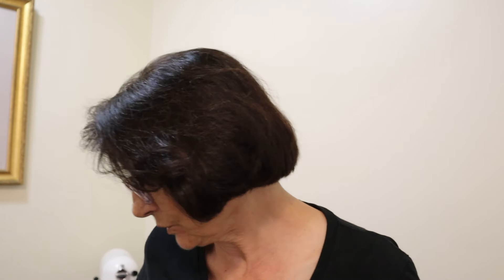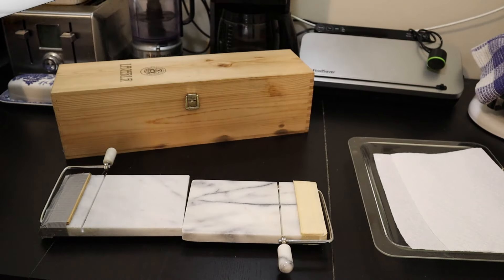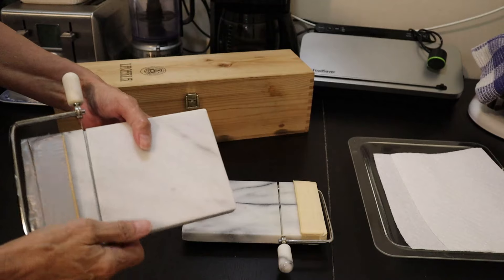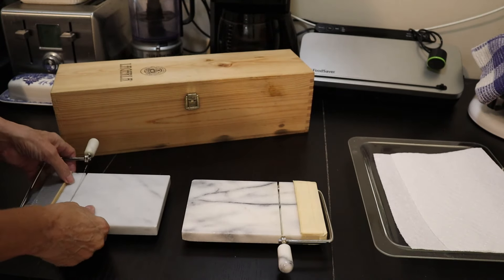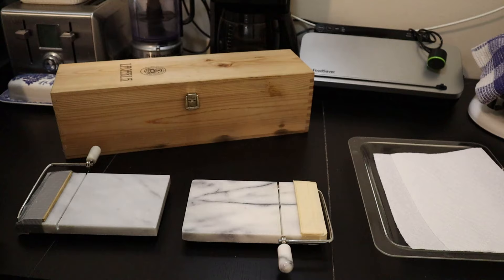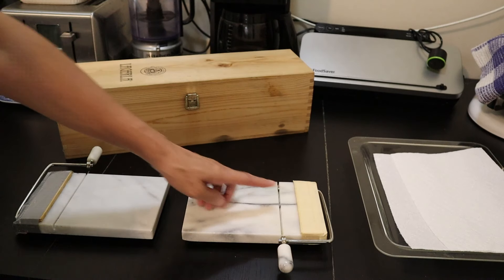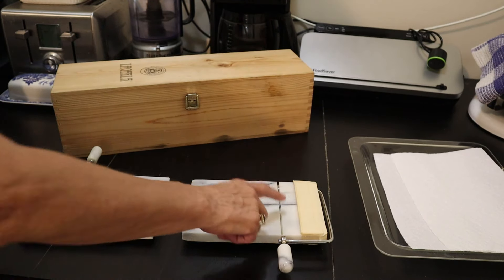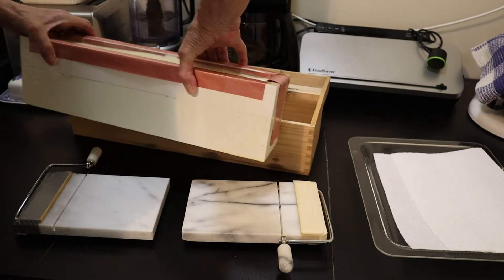A Bit of This and That!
I have been gardening, quilting, soaping and canning for most of my life.  I believe there might be some value to documenting some of the skills I have learned over the years. I appreciate you joining me on this journey. We can all learn something from each other, and I hope to gain some insight from other peoples experiences as well.
~TUOCON Bamboo Cutting Board Set